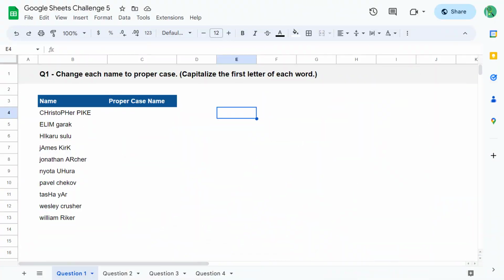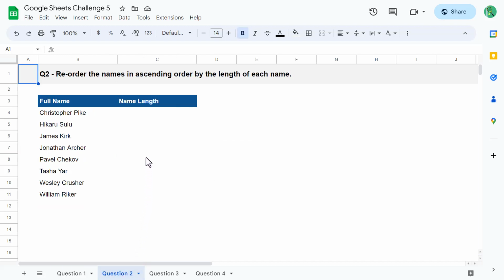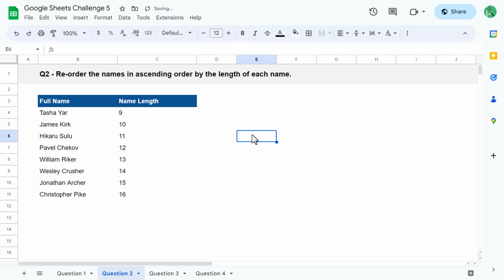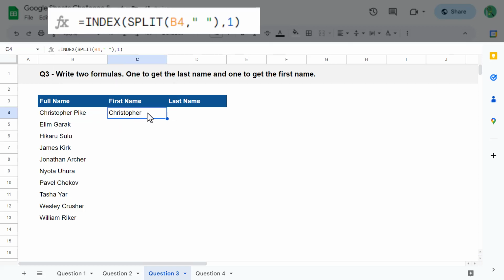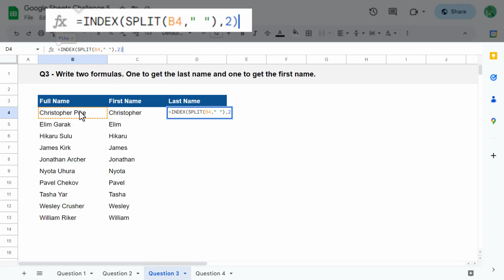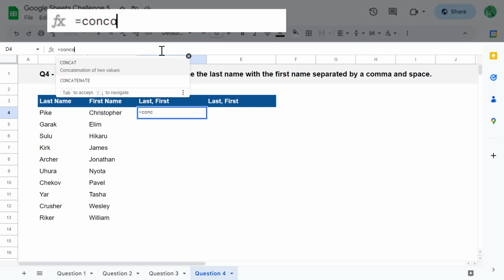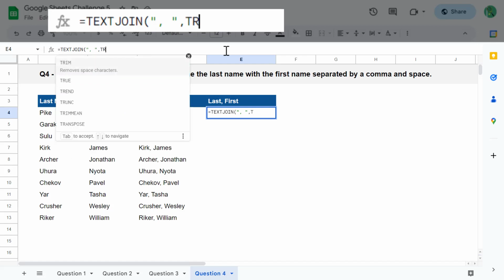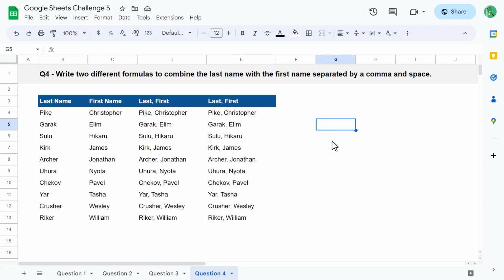Google Sheets Challenge 5 - Text Functions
Welcome to your fifth Spreadsheet Life Google Sheets challenge! In this week's challenge I will be testing your skills working with text functions. The first few questions might be pretty easy, but are you prepared to answer the last few? Whether you are looking for interview question practice or you are just watching for fun, let me know how you do in the comments below.

TIMESTAMPS
00:00 - Intro
00:27 - Question 1
01:20 - Question 2
02:42 - Question 3
05:15 - Question 4
07:45 - Conclusion
08:12 - Outro